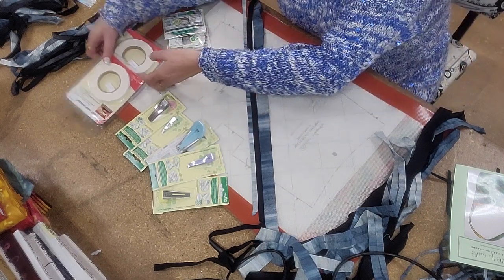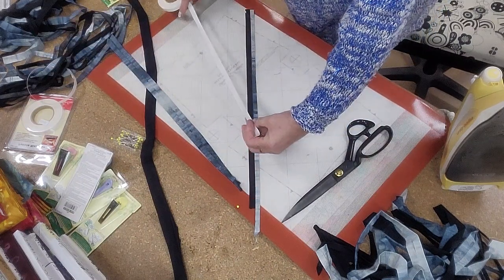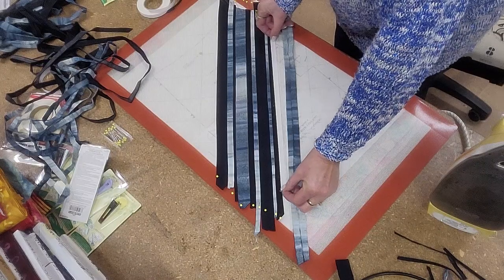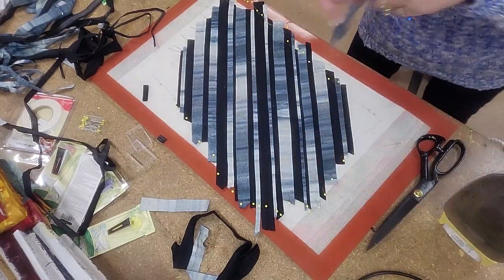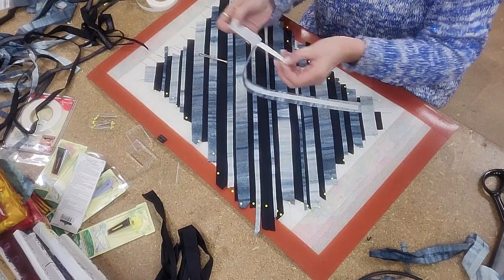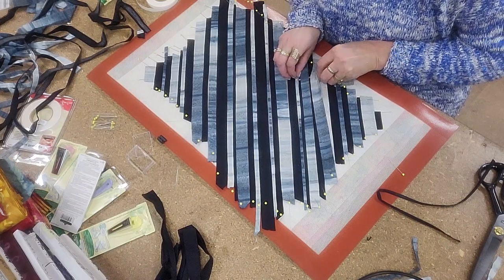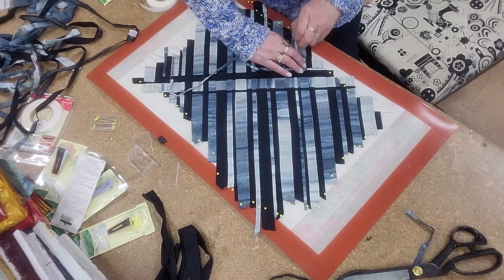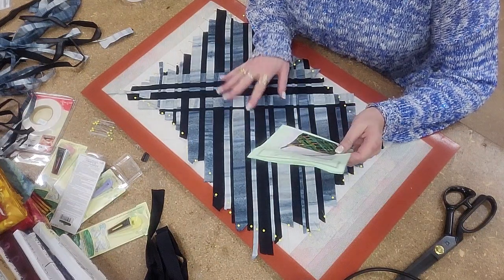fabric Weaving part 1/Bird of Paradise Bag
This is part 1 of the fabric Weaving for the pattern Bird of Paradise Bag.

part 2 coming in a month's time June 2022

Facebook site
Michelle's Patchwork and Art